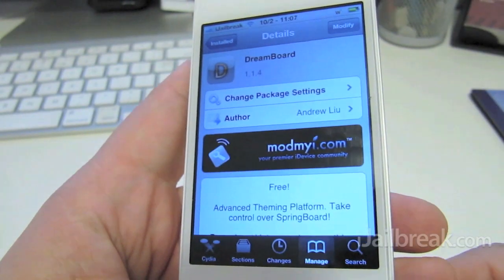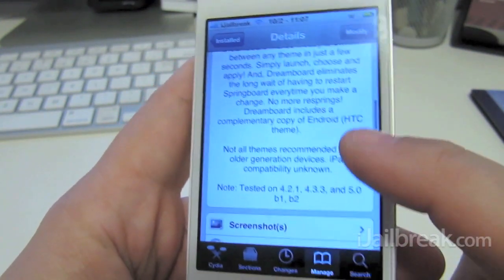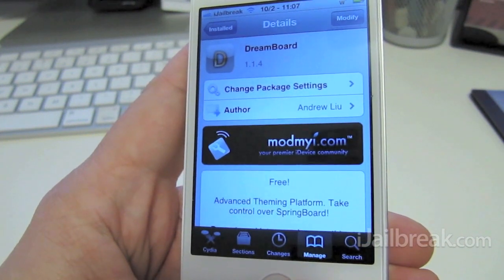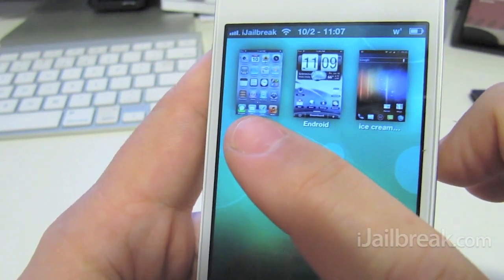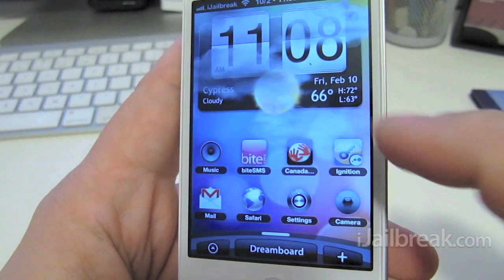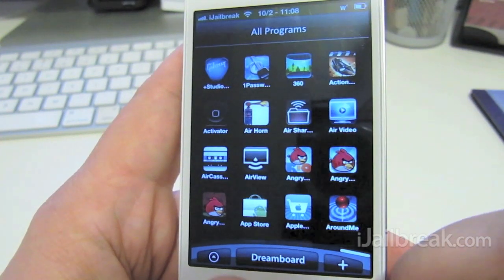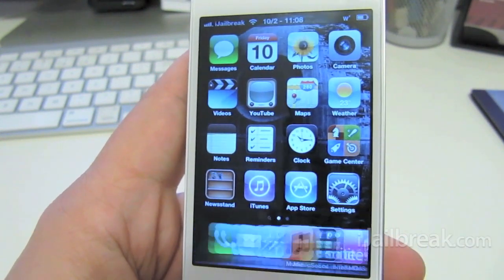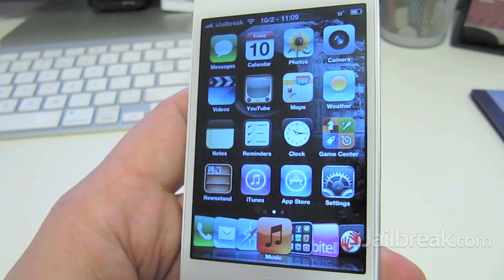DreamBoard Cydia App: An Alternative To WinterBoard For iPhone And iPod Touch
Application: DreamBoard
Description: DreamBoard provides fast theme switching without the need to Re-Spring and also more advanced theming options. Another great aspect to DreamBoard is that it has all of its functionality built in (unlike WinterBoard themes you will not have to install multiple tweaks in order for an advanced theme to work). DreamBoard lets you place anything from widgets to apps where ever you want.
Repo: ModMyi
Price: Free